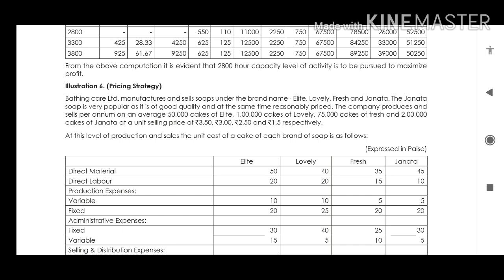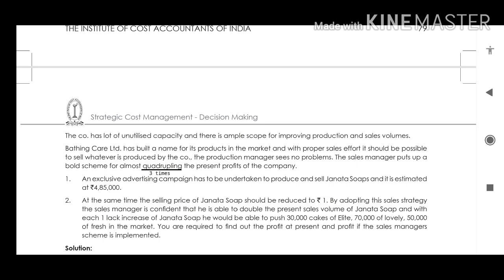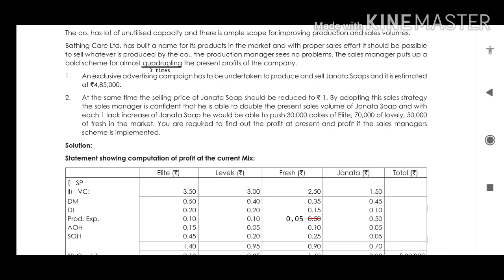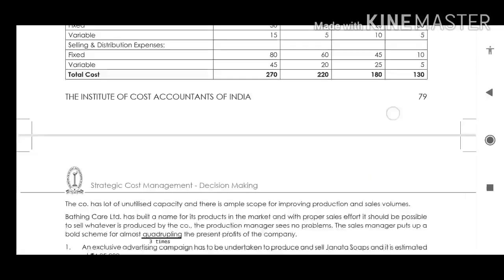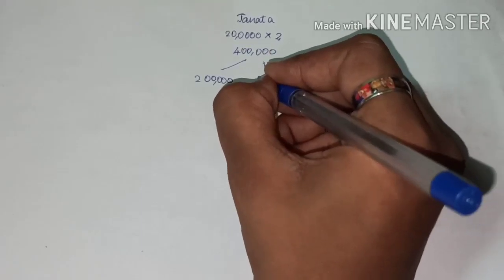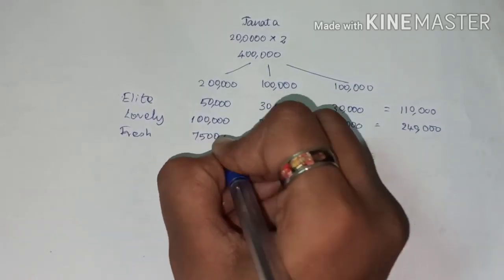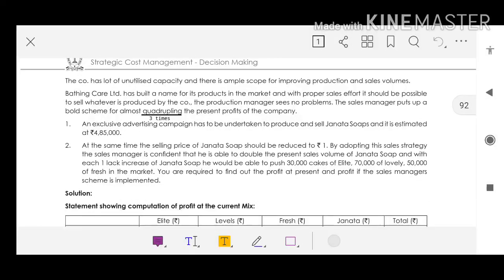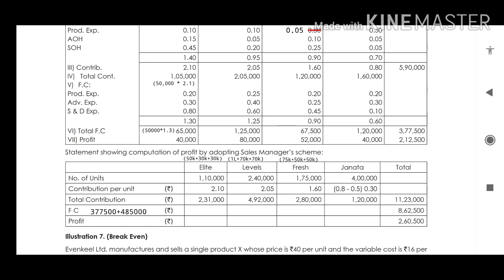Marginal costing Illustration 6# Paper 15 Strategic Cost and management decision making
In this video, you can learn Marginal costing Illustration sums from CMA/ICWA study material in English. Marginal costing is a important chapter under strategic cost management - decision making ( Paper 15).

Your support will motivate me to upload more videos with illustration sums.